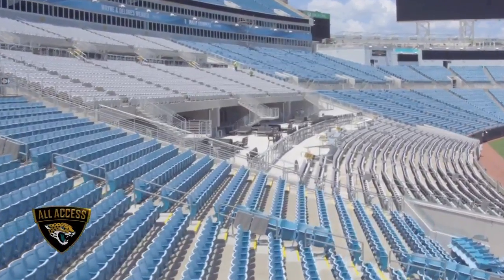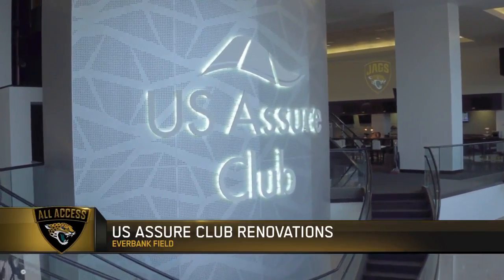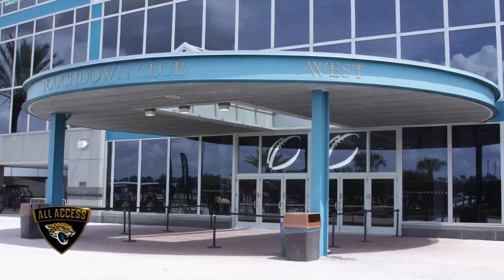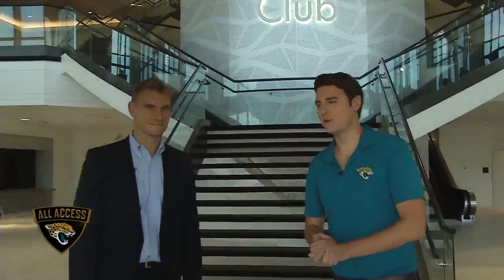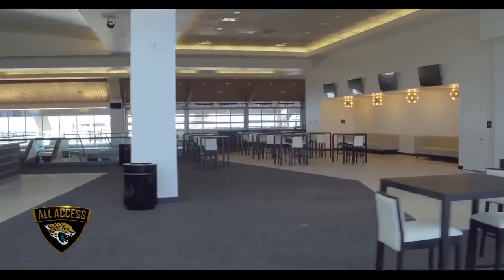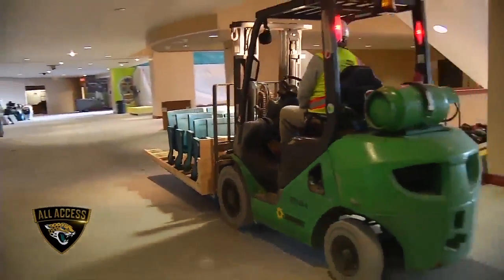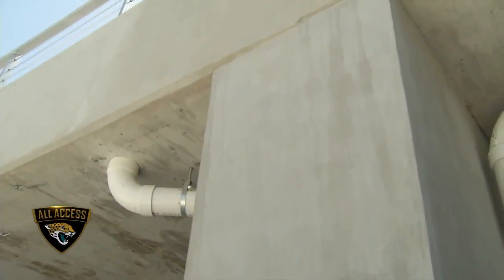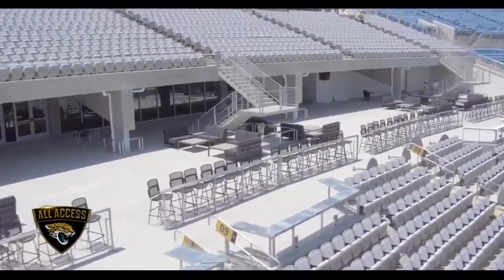First look inside EverBank Field evolution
Vic Micoluccii gets the first look in and around the remodeled US Assure Club.